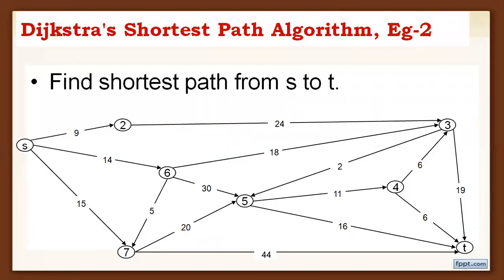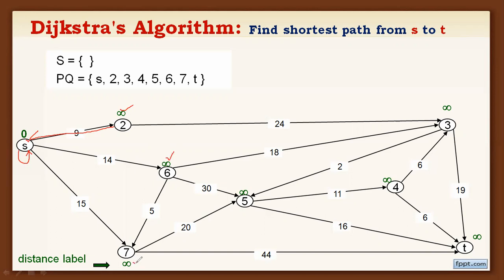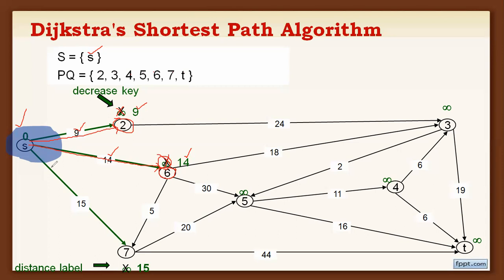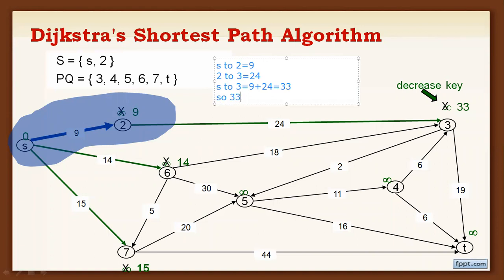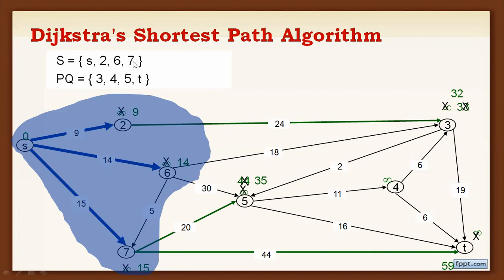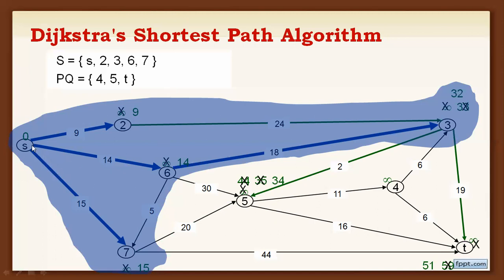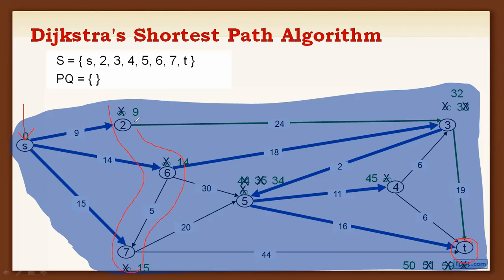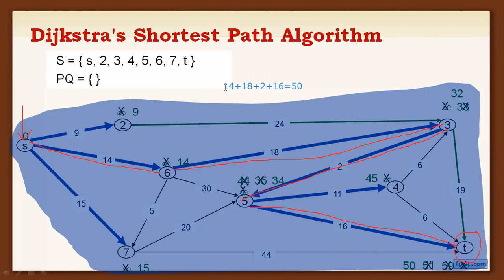DAA UNIT 3 VIDEO 23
Dijkstra's Algorithm Eg-2